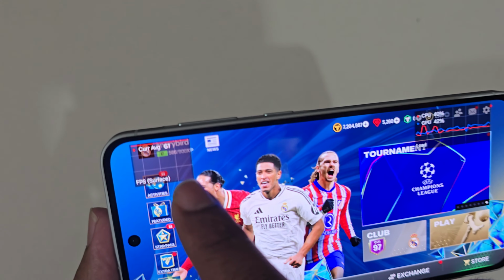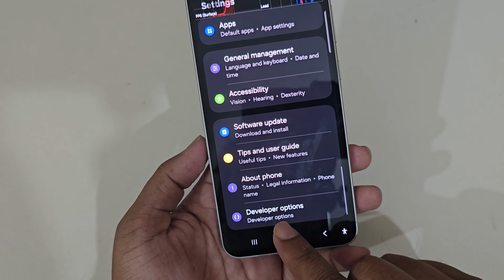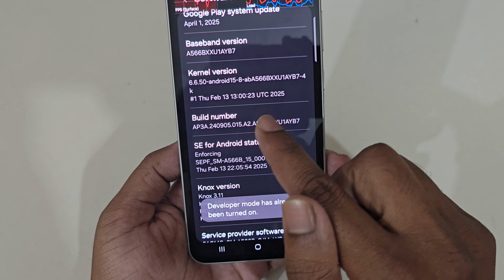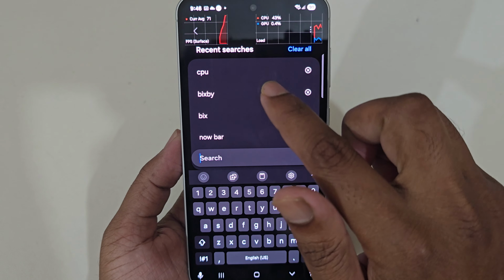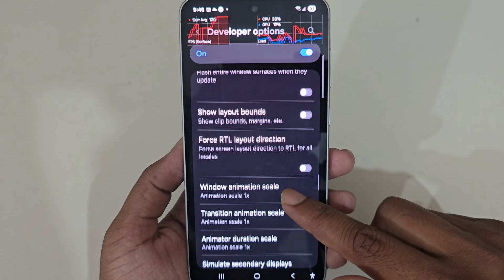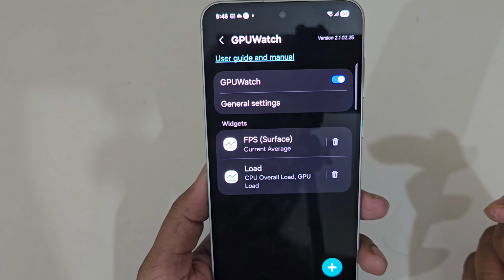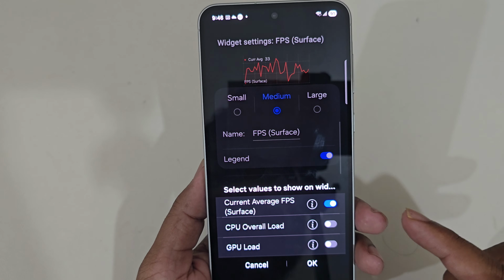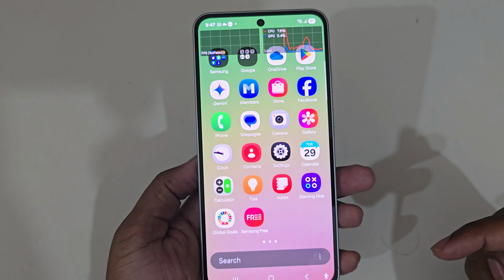Samsung Galaxy A56: How to enable fps meter in android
Learn how to enable the FPS meter on your Samsung Galaxy A56 in this quick tutorial. Monitor your device's performance with this handy feature!